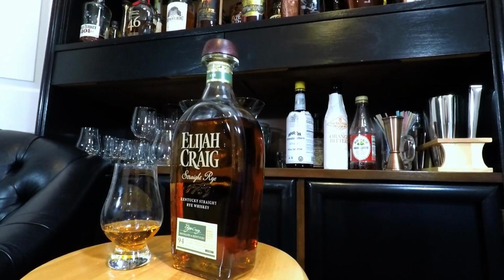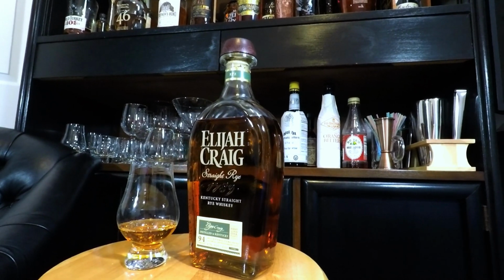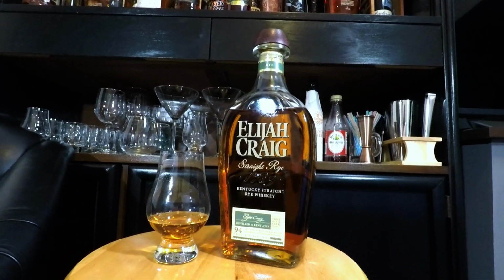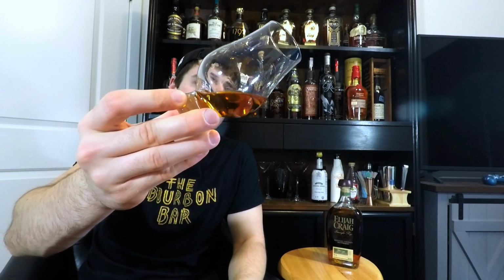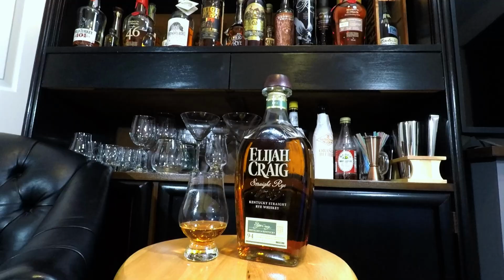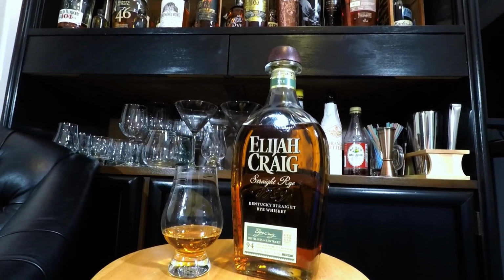Elijah Craig Rye Whiskey Review | A Great Budget Rye?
This is my review of Elijah Craig Rye!